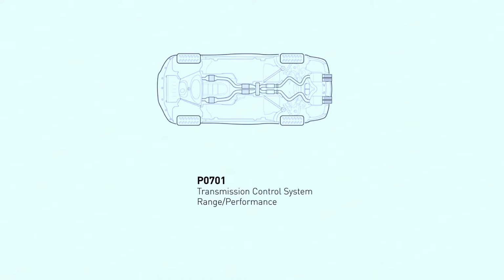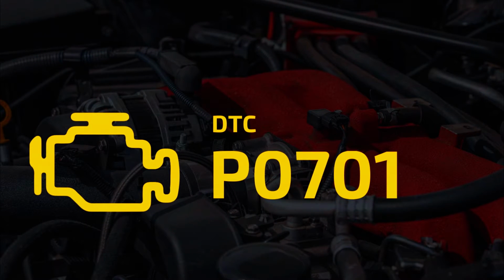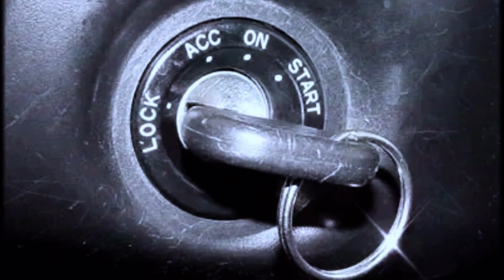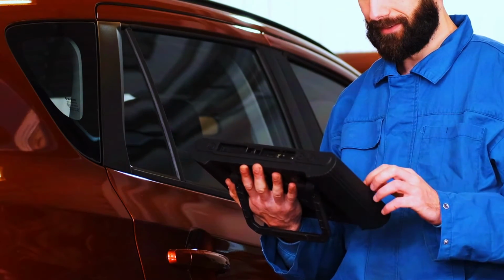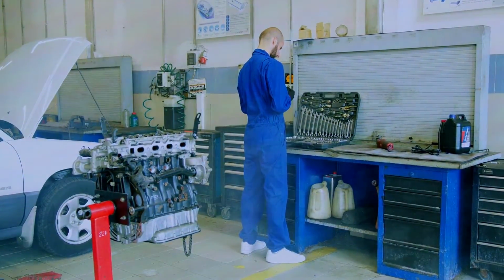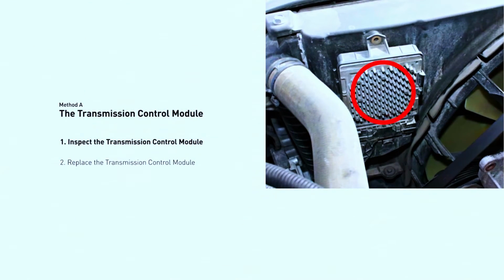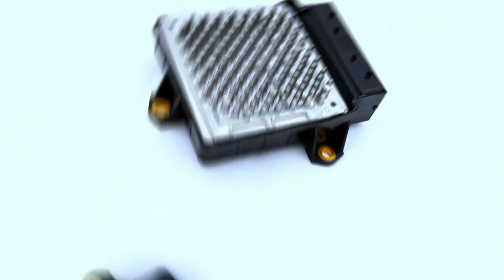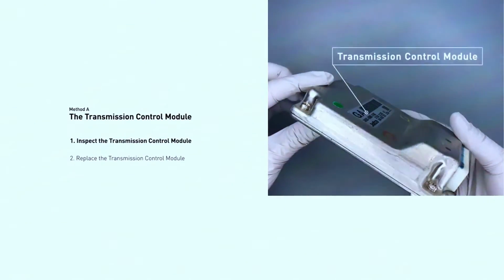P0701 Transmission Code: Causes, Symptoms, and Fixes@FourWheelsEmpire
P0701 Transmission Code: Causes, Symptoms, and Fixes

Description:
Are you seeing a P0701 error code on your vehicle's diagnostic system? This code indicates an issue with the Transmission Control System (TCS) Range/Performance. In this video, we’ll walk you through the steps to diagnose and fix the P0701 code, helping you get your vehicle back on the road smoothly.

1️⃣ ANCEL AD310
2️⃣ Autel AutoLink AL319
3️⃣ MOTOPOWER MP69033
4️⃣ Autophix 3210
5️⃣ Veepeak Mini Bluetooth
6️⃣ Innova 3040RS
7️⃣ Launch Creader 3001
8️⃣ Autel MaxiLink ML619
9️⃣ VDIAGTOOL VD10 Enhanced

🔧 What You'll Learn:
Common symptoms and causes
Step-by-step diagnostic process
How to fix the P0701 code

📋 Steps Covered:
Understanding the P0701 Code:
What is the Transmission Control System?
Common symptoms: check engine light, erratic shifting, transmission stuck in limp mode.

Initial Diagnostics:
Using an OBD-II scanner to confirm the P0701 code.
Checking transmission fluid level and condition.
Inspecting Transmission Components:
Inspecting and testing the transmission control module (TCM).
Checking for wiring and connector issues.
Inspecting solenoids and sensors related to the transmission.

Common Fixes:
Replacing or repairing damaged wiring or connectors.
Flushing and replacing transmission fluid.
Updating or reprogramming the TCM.
Replacing faulty transmission solenoids or sensors.

Preventative Tips:
Regular transmission maintenance.
Monitoring for early signs of transmission issues.

🔧 Tools You'll Need:
OBD-II scanner
Basic hand tools (screwdrivers, wrenches, pliers)
Multimeter for electrical testing
Transmission fluid

🚗 Why Fixing P0701 is Important: Ignoring a P0701 code can lead to more severe transmission problems, potentially resulting in costly repairs or a complete transmission overhaul. Addressing the issue early can save you time and money, and ensure your vehicle runs smoothly.

📢 Have Questions? Drop your questions in the comments section below. Our team is here to help you troubleshoot and resolve any issues you might encounter.

Kewywords:

p0701 code
p0701 ford freestyle
p0701 allison
p0701 ford
p0701 chevy
p0701 code ford freestyle
p0701 fix
p0701 duramax
p0701 code mean
p0701 ford five hundred
p0701 ford 500
transmission control module
location of transmission control module
how to fix code p0701
Transmission control system
Transmission issues
OBD-II diagnostic
Transmission control module (TCM)
Check engine light
Transmission fluid
Solenoid failure
Wiring harness inspection
Transmission sensor
Diagnostic scan tool
Transmission system malfunction
Code troubleshooting
TCM reprogramming
Transmission repair shop
Automatic transmission
Powertrain control module (PCM)
Vehicle diagnostics
Car repair manual
Transmission maintenance